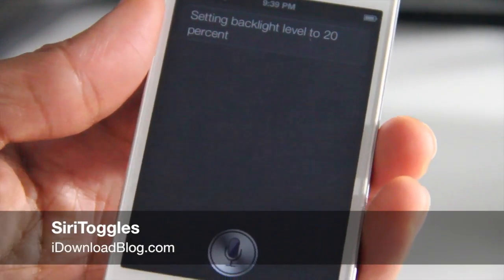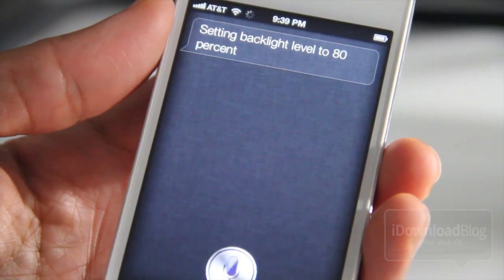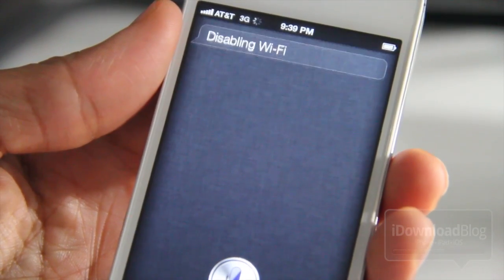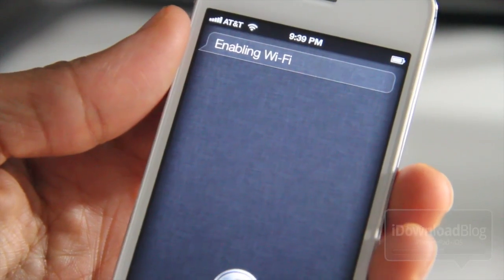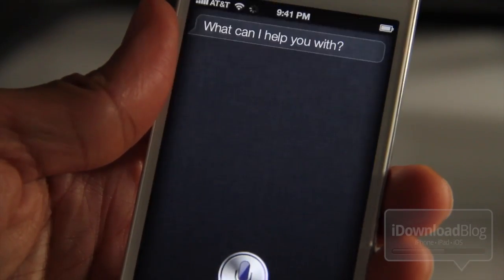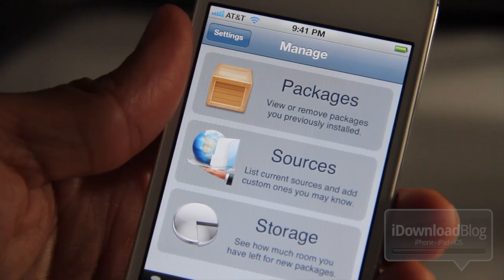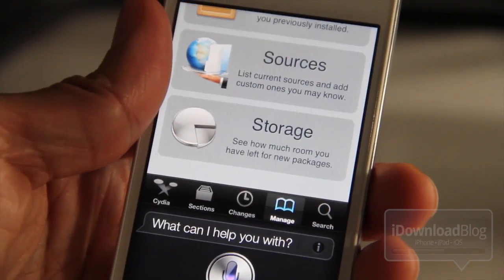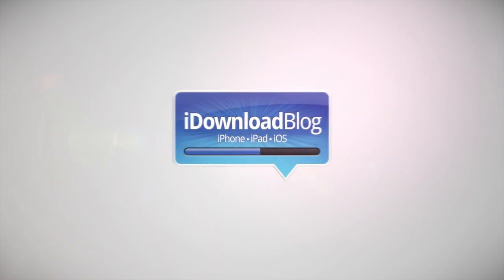SiriToggles - Like SBSettings for Siri!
Name: SiriToggles
Description: Like SBSettings for Voice. Uses Siri to change brightness, enable/disable wi-f-, bluetooth, launch apps, and more.
Price: Free
Repo: BigBoss
Developer: Hamza Sood

About iDB